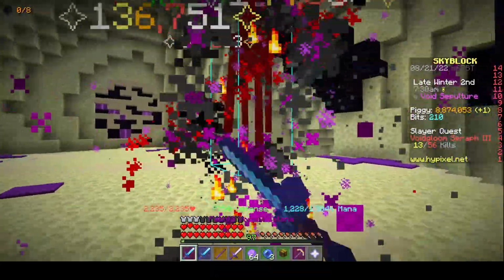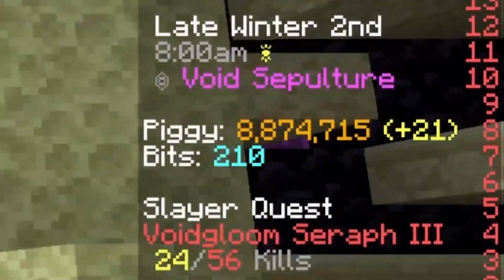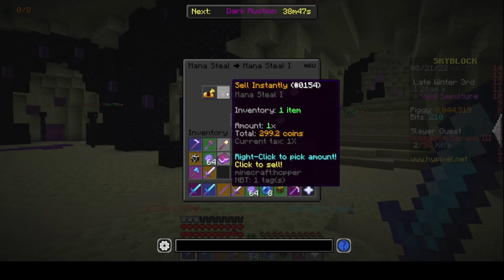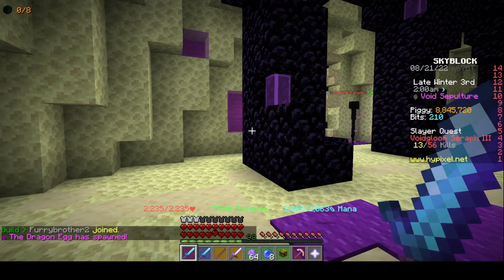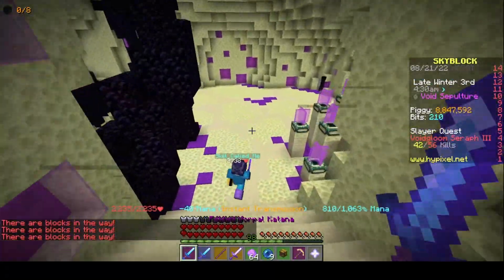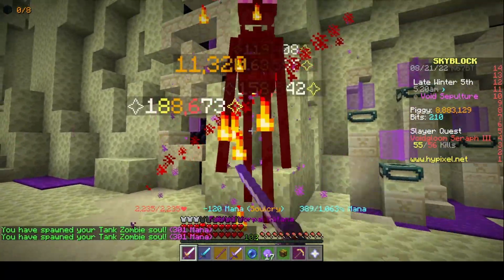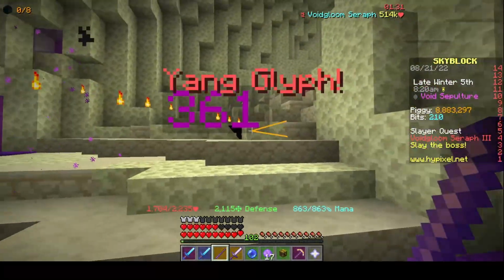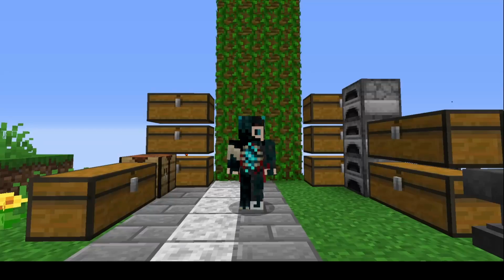Shen's update is CRAZY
I talks about my thoughts on the new update.